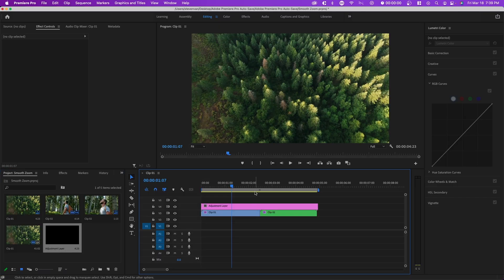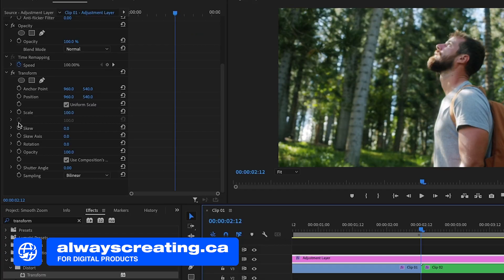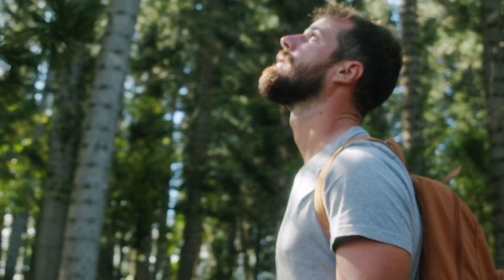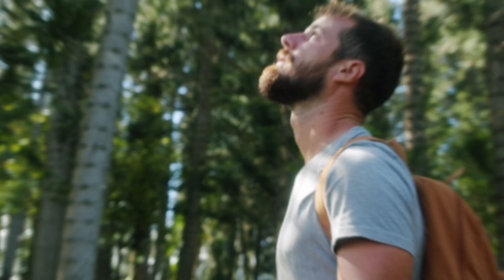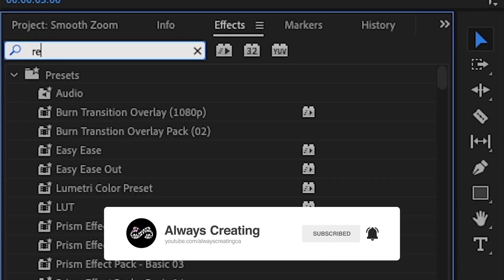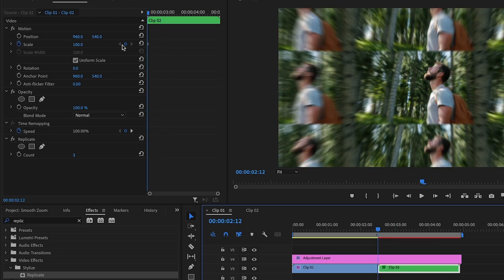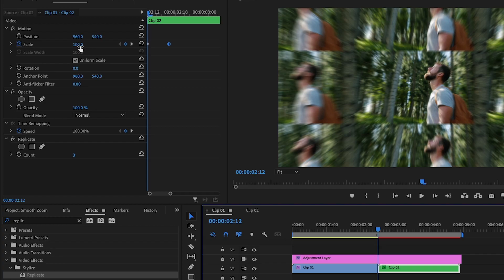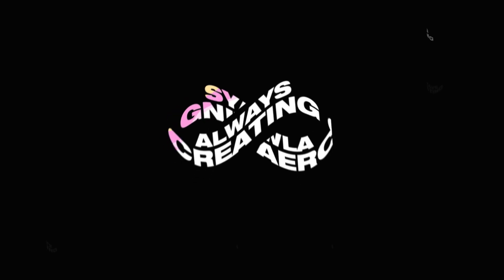How to Create a SMOOTH ZOOM In/Out Transition - Adobe Premiere Pro CC Tutorial